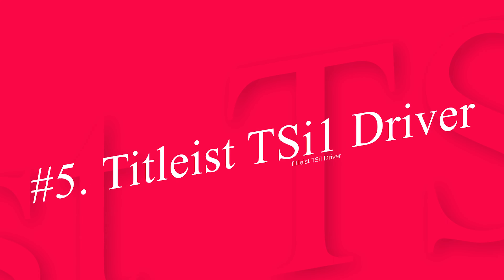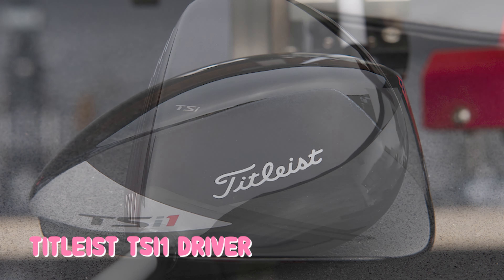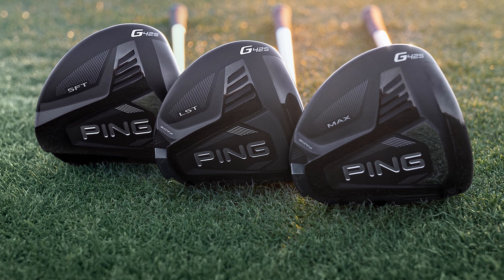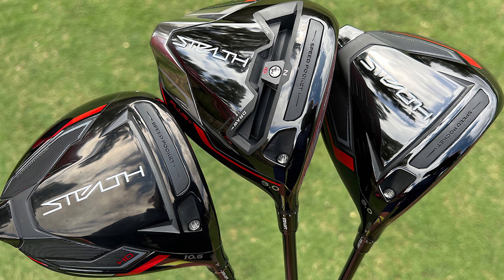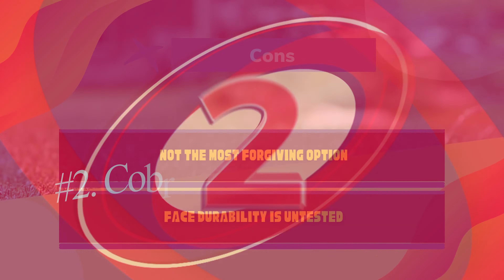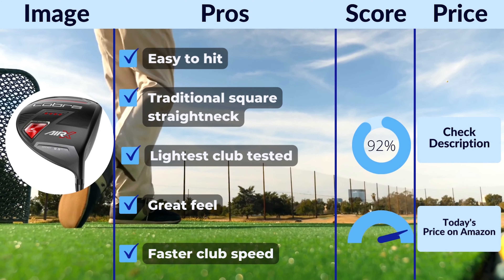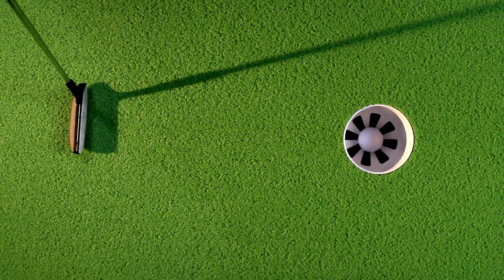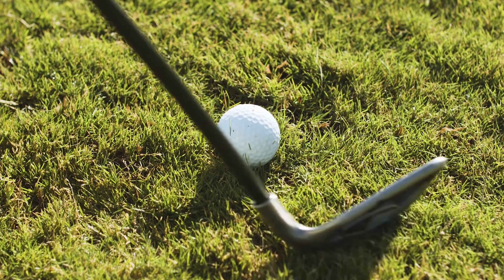BEST GOLF DRIVERS FOR SENIORS AND SLOW SWING SPEED PLAYERS | BEST SENIOR GOLF SHAFTS FOR DRIVERS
Best Golf Drivers For Seniors And Slow Swing Speed Players. What Is The Best Driver For Slow Swing Speed? — The Taylormade Sim Max-d Driver Is An Excellent Choice For Any Senior Golfer Looking To Gain Distance.
▬▬▬ 👇Buy link 👇▬▬▬
🏅Honorable Mentions🏅
5️⃣Titleist TSi1 Driver.

4️⃣Ping G425 Max Driver.

2️⃣Cobra Air-X Straightneck.

"Buy It" is a participant in the Amazon Services LLC Associates Program, an affiliate advertising program designed to provide a means for sites to earn advertising fees by advertising and linking to Amazon.com. As an Amazon Associate, I earn from qualifying purchases.